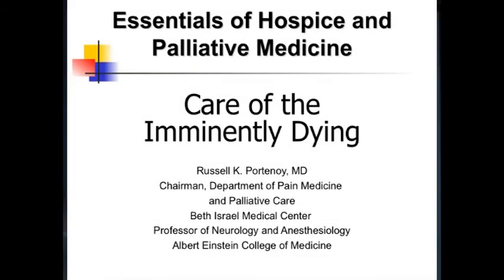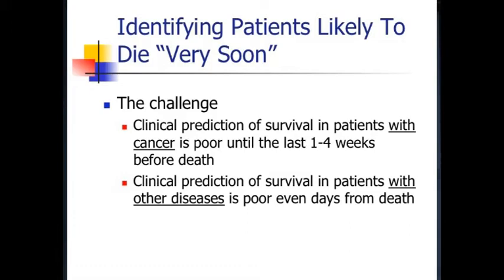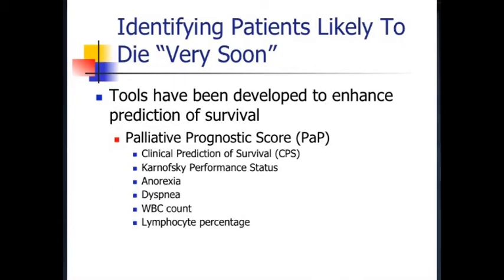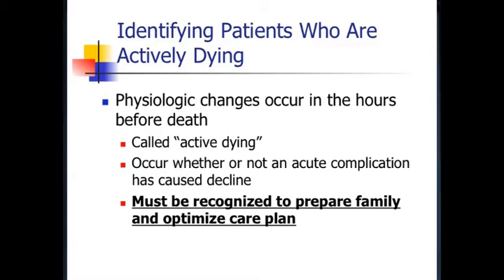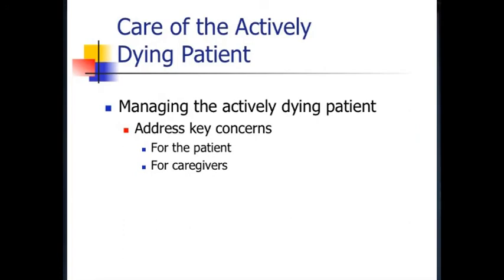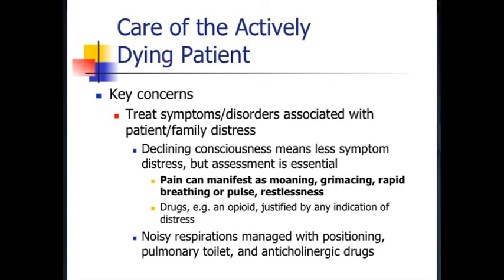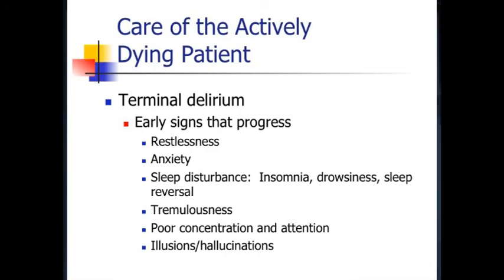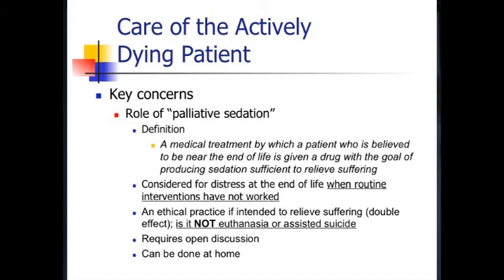Care of the Imminently Dying by Russell K. Portenoy, MD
Essentials of Hospice and Palliative Medicine: Care of the Imminently Dying. Presented by Russell K. Portenoy, MD, Chairman, Department of Pain Medicine and Palliative Care, Beth Israel Medical Center; Chief Medical Officer, MJHS Hospice and Palliative Care.  Professor of Neurology and Anesthesiology, Albert Einstein College of Medicine.